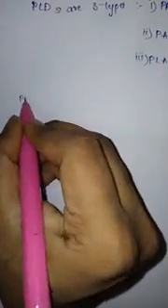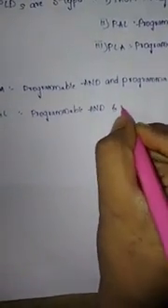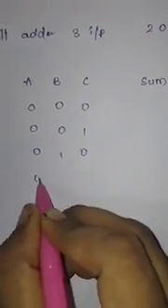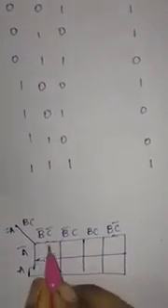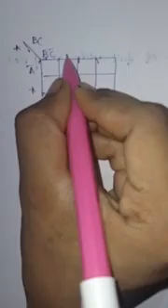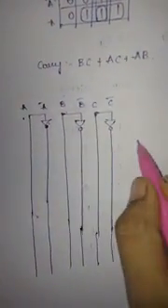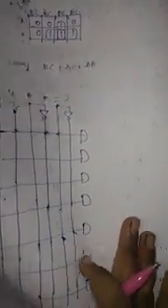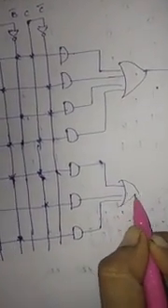II BTECH /DIGITAL ELECTRONICS /PLDS/ PLA, PAL, PROM